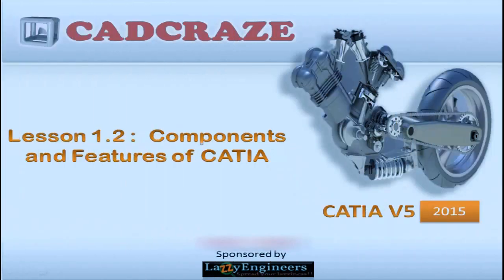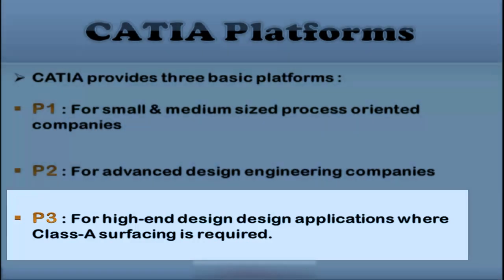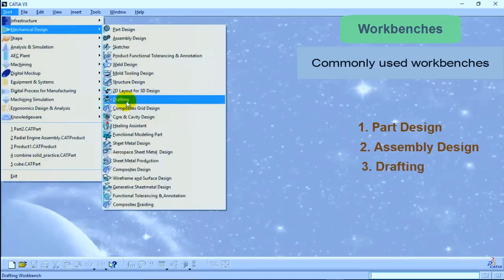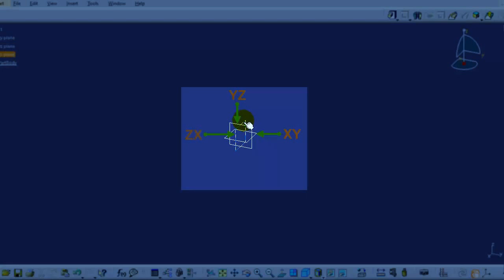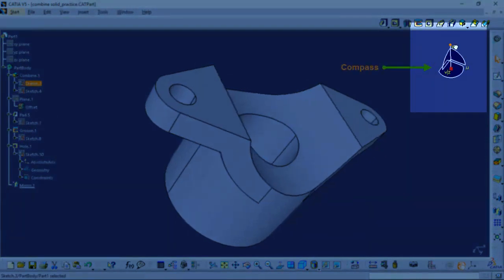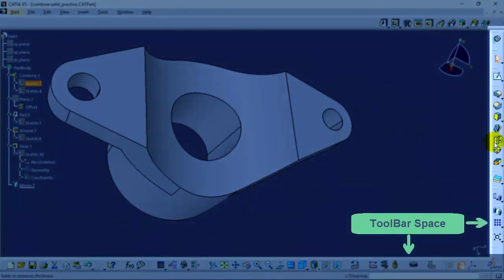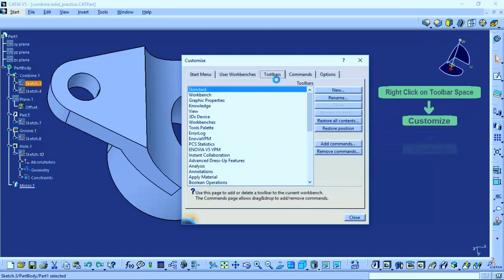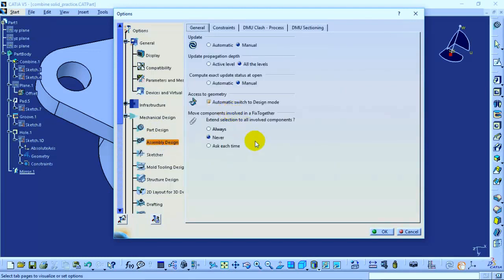Catia v5 2015 full series Tutorials | Components and features of Catia v5_Lesson 1.2_Part 1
Introduction to learning Catia v5 2015 by Abhishek Agrawal

Components and features of Catia v5:

In this tutorial, I have covered :
1) Catia Platforms
2) Initial screen UI
3)Catia Workbenches
4) Fundamental planes
5) Specification tree
6) Compass
7) Status bar
8) Tool bar
9) Tools and options